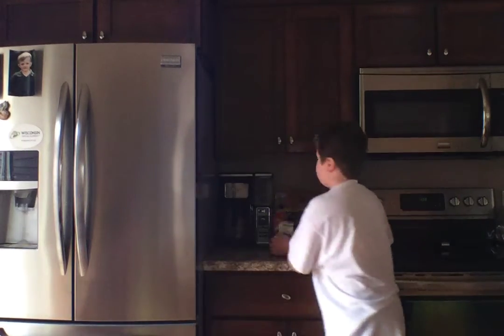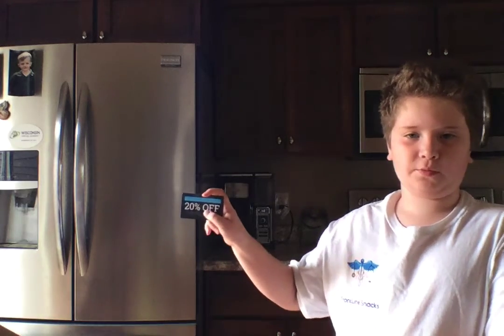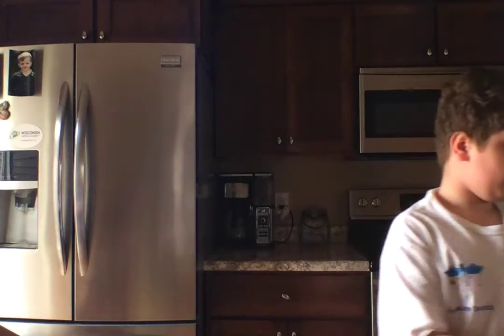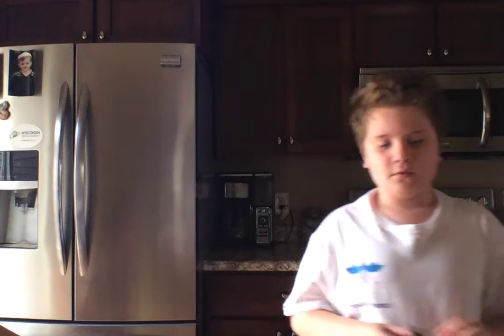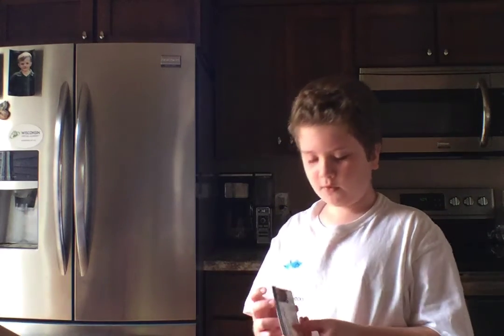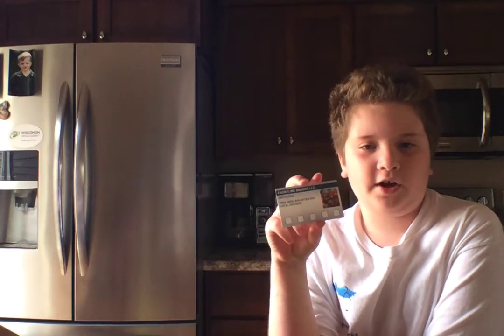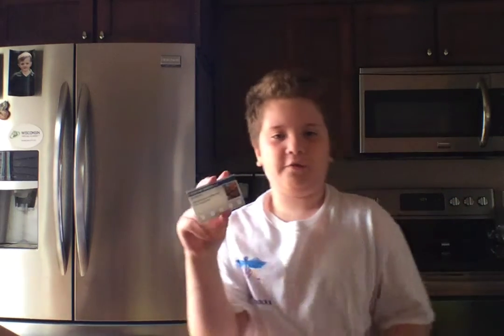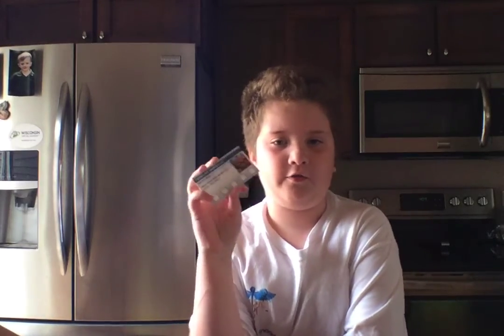Gluten-Free Box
Enjoy a flavorful box full of gluten-free goodies.

Contents: Lara Bars, Luna Bars, Made Good Granola Bars, Kind Bars, Fruit Bars, That's It Fruit Bars, Skinny Pop, Terra Chips, Veggie Straws, Fruit Snacks, Apple Chips, and Sahale Nuts.